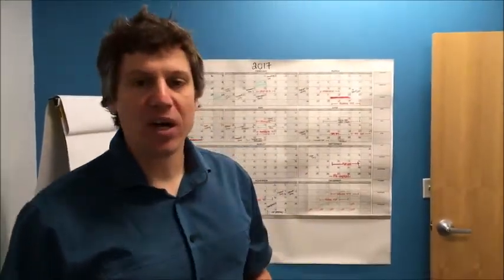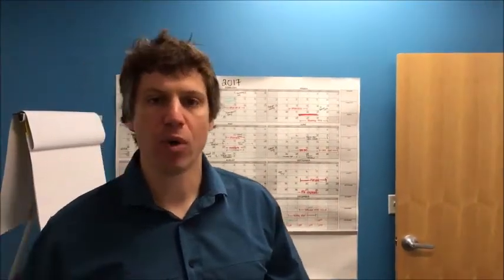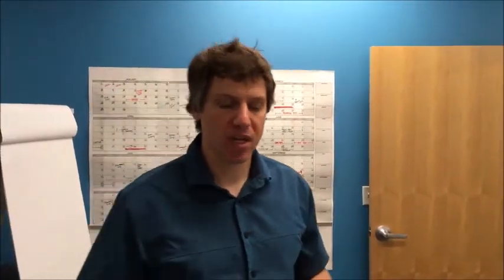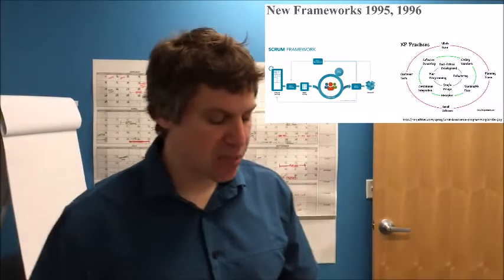Self Organizing Teams - Part 1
As part of the Scrum Tapas video series, Professional Scrum Trainer Simon Bourk talks about how we have evolved from Taylorism way of thinking of focusing on incentives to Self Organization where teams make decisions on how they should work, inspect that work and adapt to improve their way of working.  This is part 1 of a 2 part focus on Self Organization.